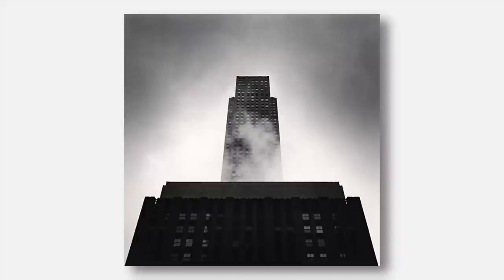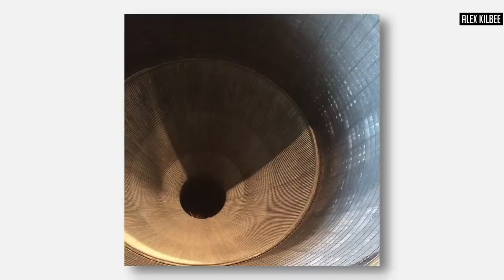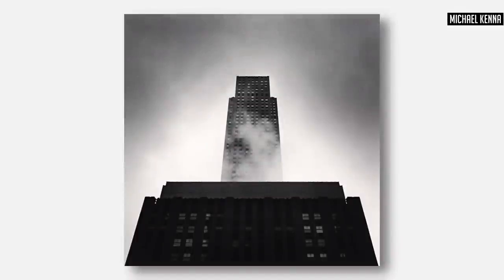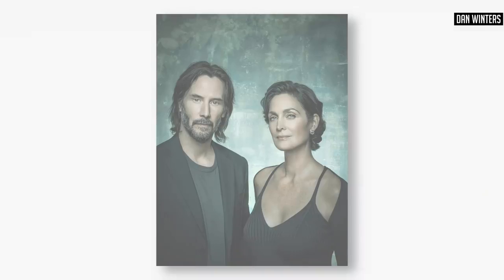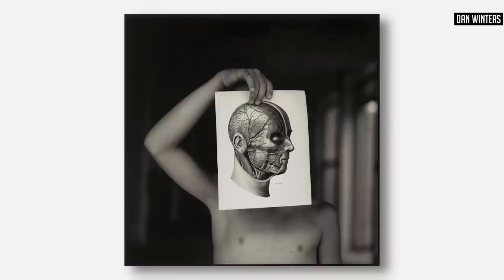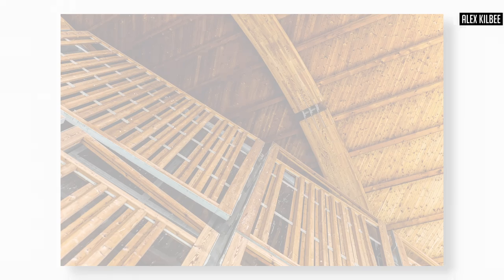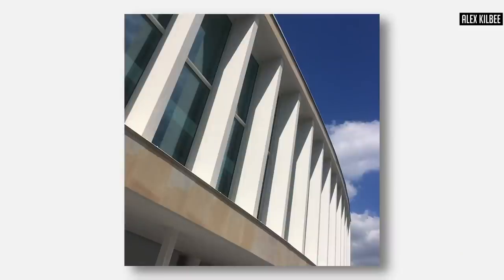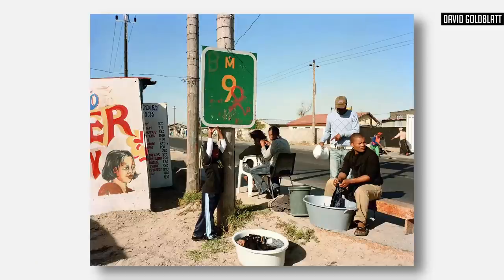What Camera Makers Don't Want You To Know...